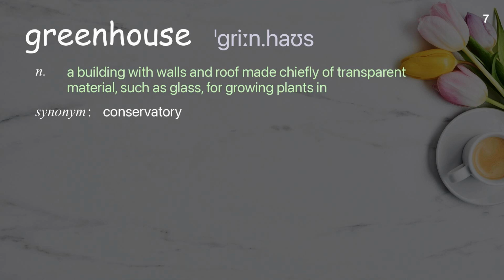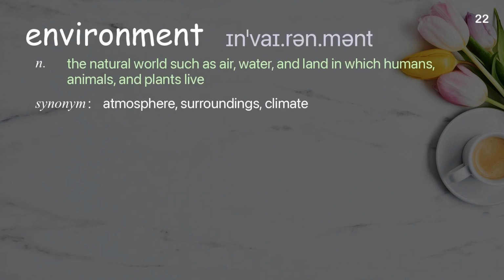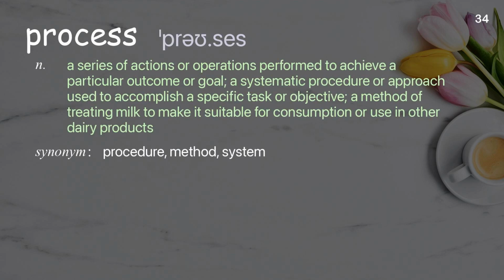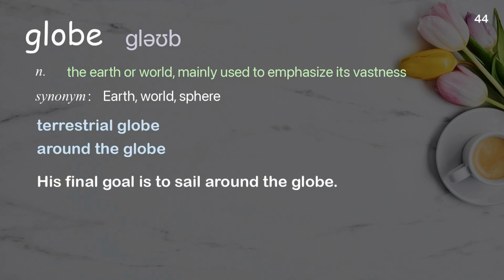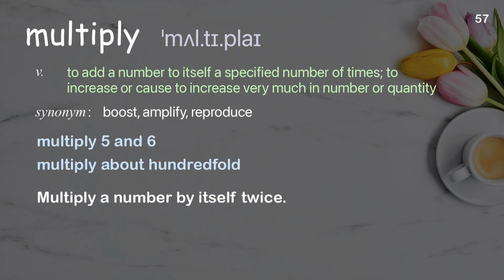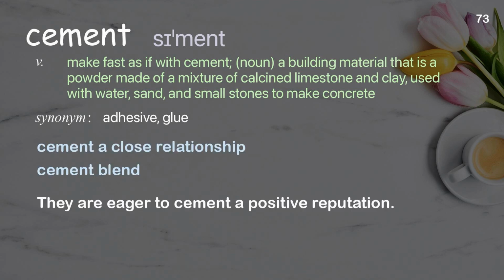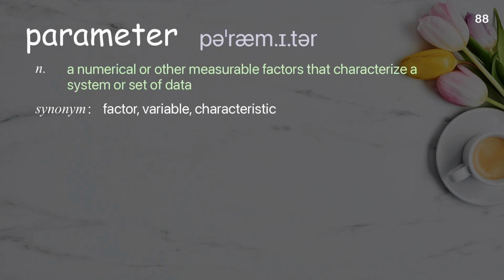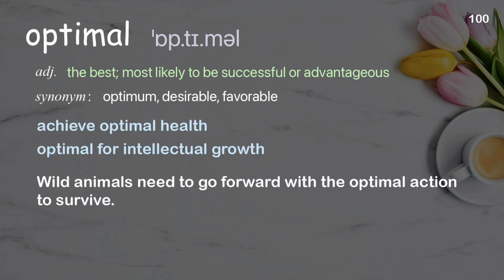109 Academic Words Ref from "Charlotte Degot: A more accurate way to calculate emissions | TED Talk"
■PLEASE NOTE

■Reference Source
Charlotte Degot: A more accurate way to calculate emissions | TED Talk